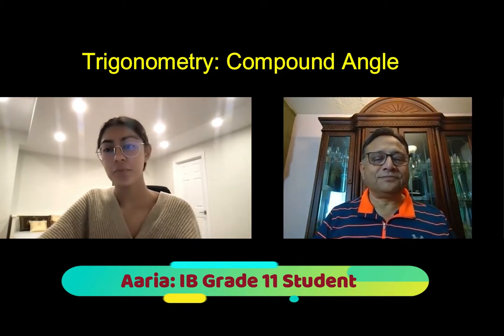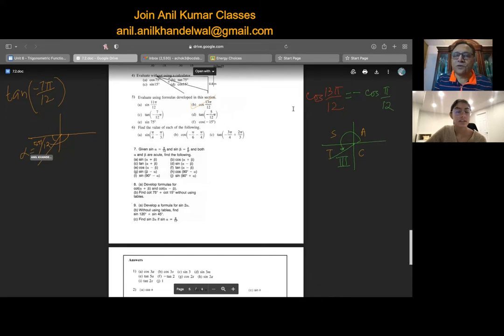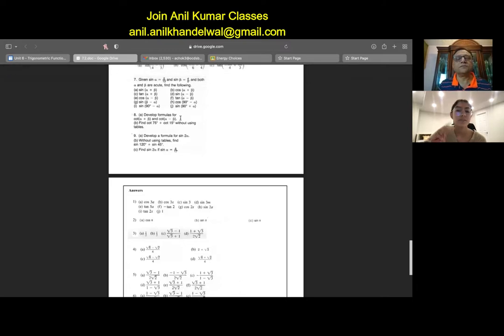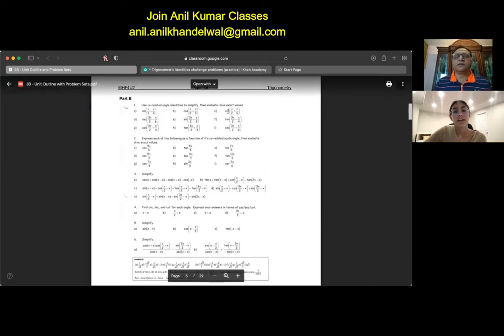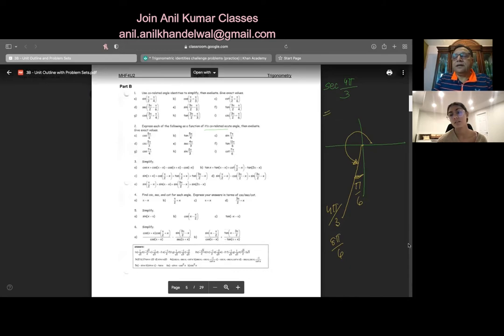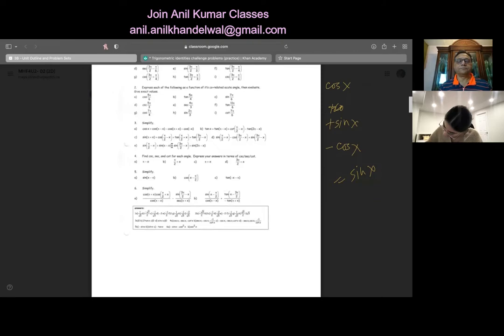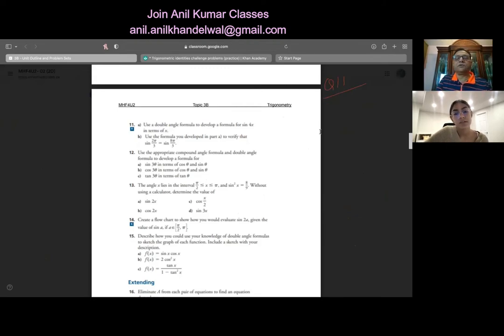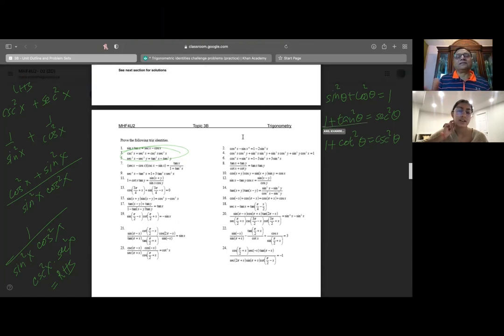Trigonometric Identities Compound Angle Related and Corelated Equivalent Ratios Extensive Review